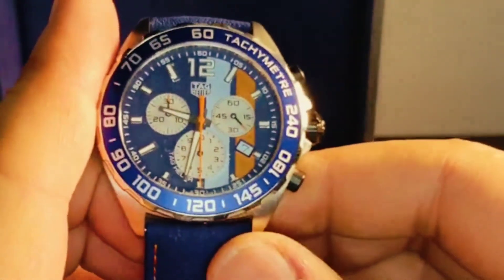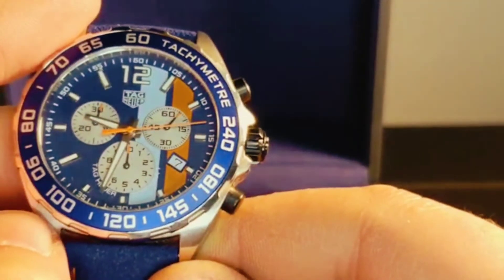tag heuer formula 1gulf unboxing,Tag heuer gulf special